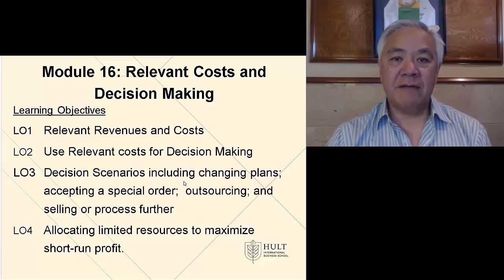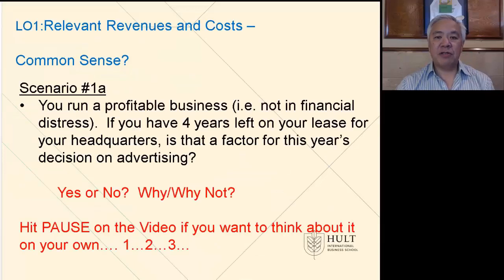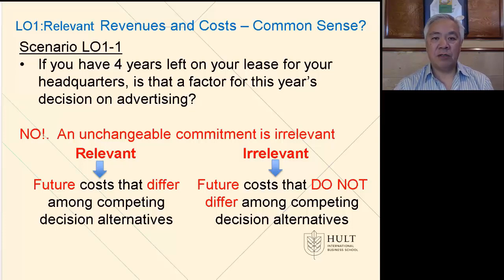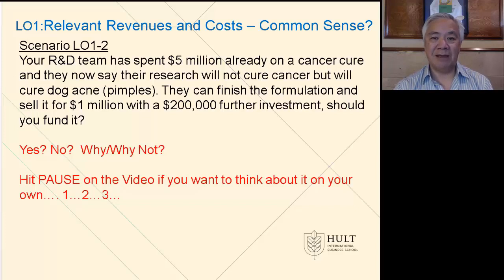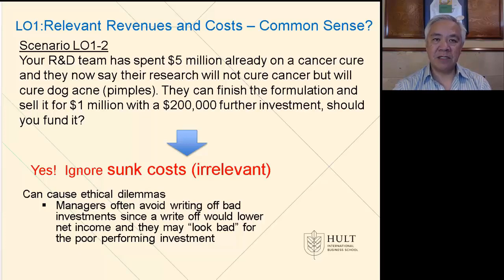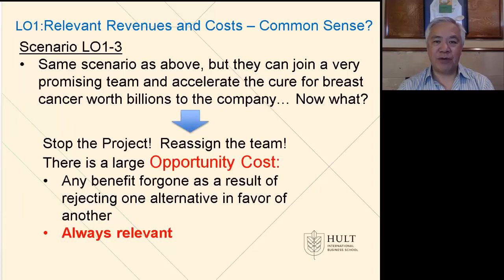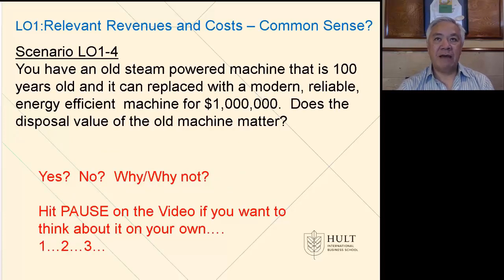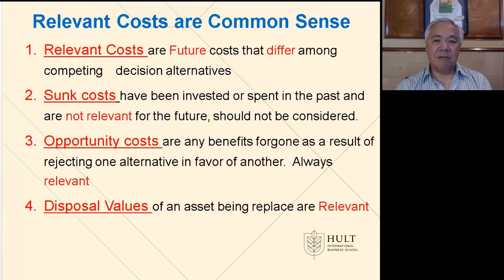Video for session 8 2 of 2 Relevant Costs video 1 LO1 Intro